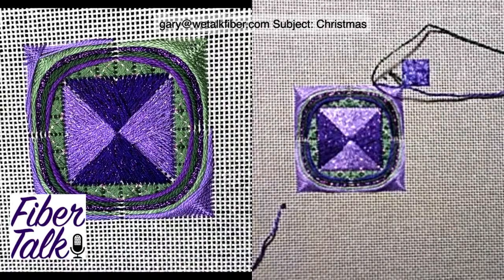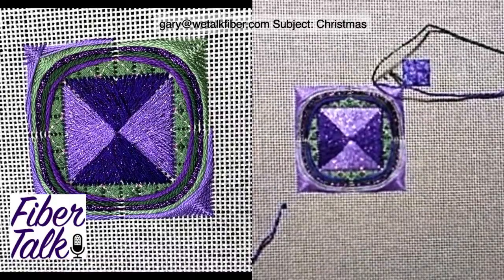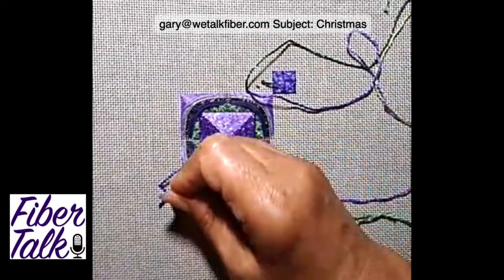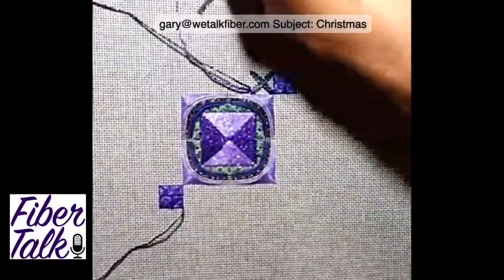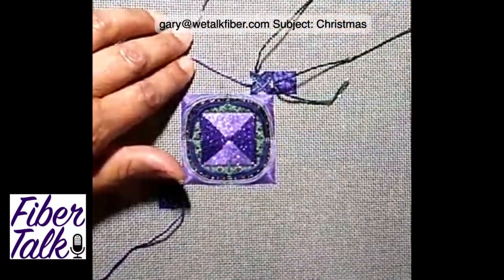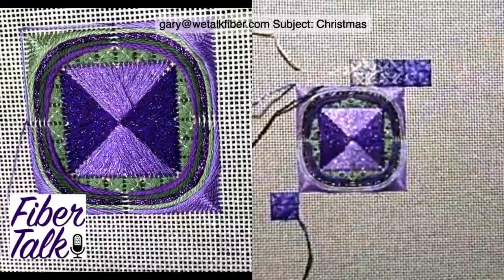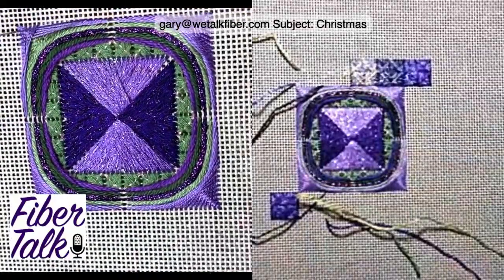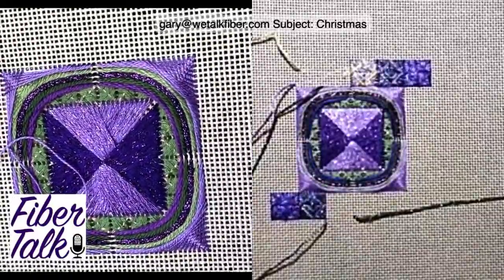Fiber Talk Stitch Hour, 7-29-20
It's Wednesday and Gary and Beth were stitching. Get your favorite project and something to drink and join us for an hour of escape from the real world.